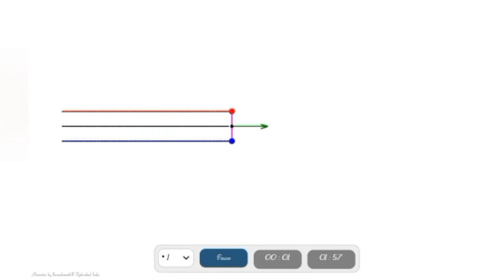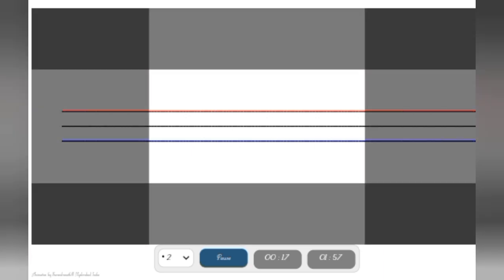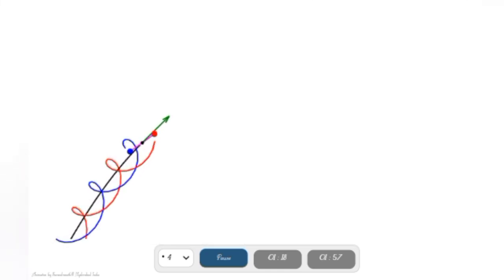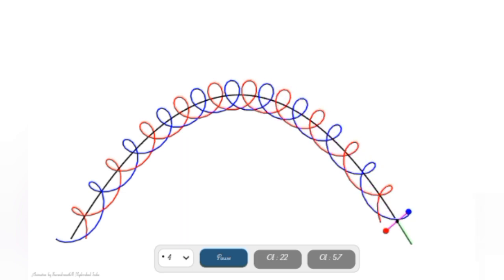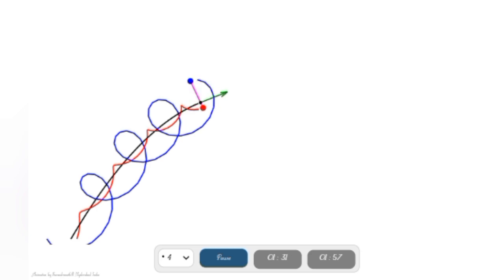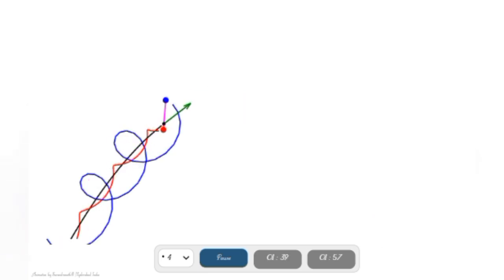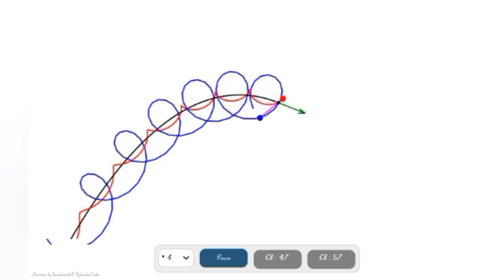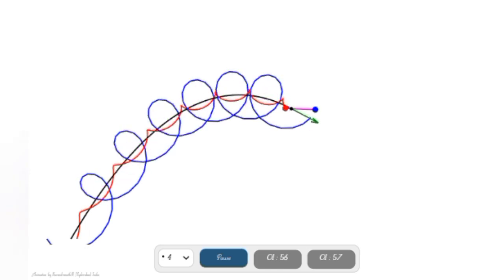Center of mass animated videos explnation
Centra of mass